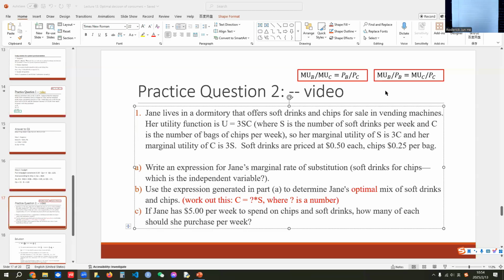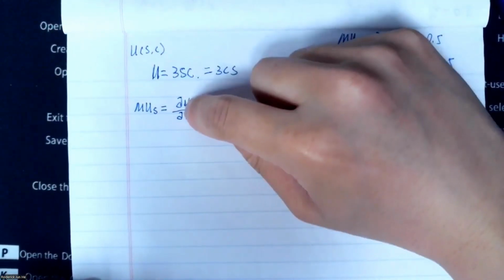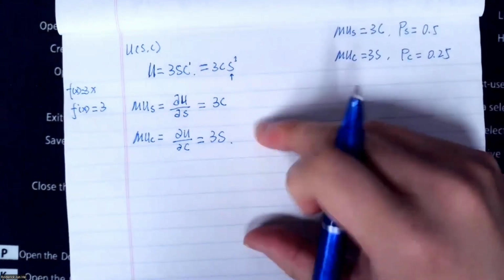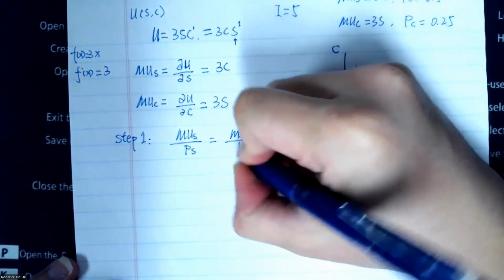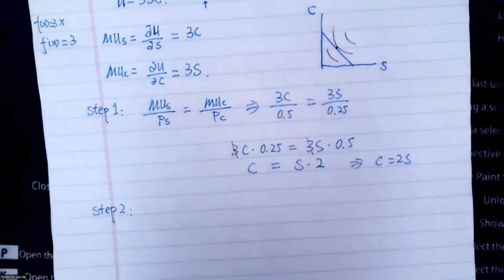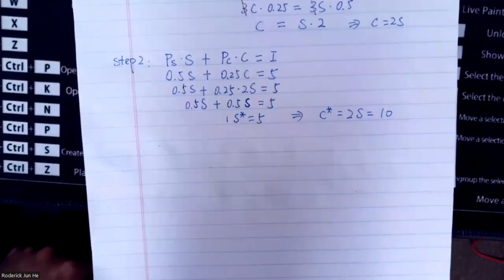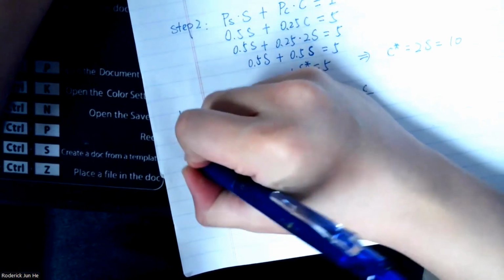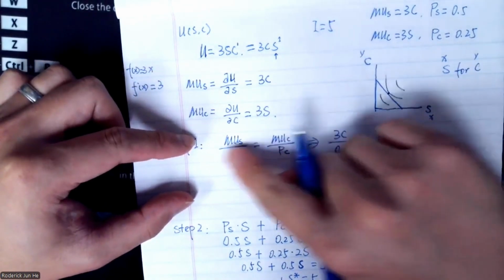Consumer's Problem, Practice 2